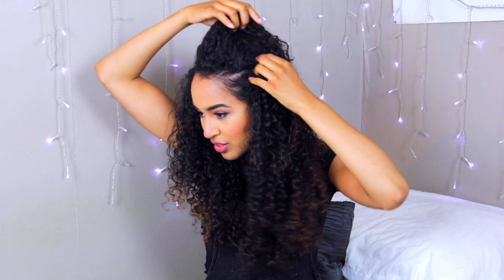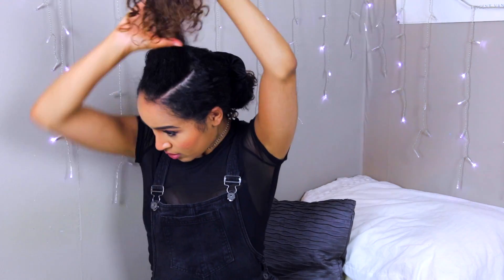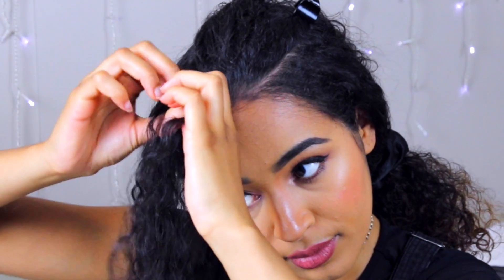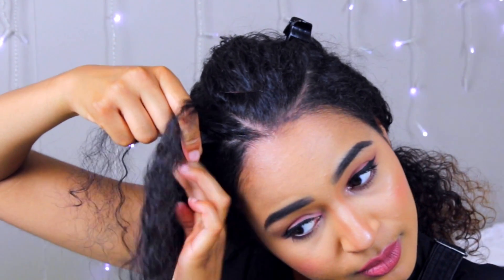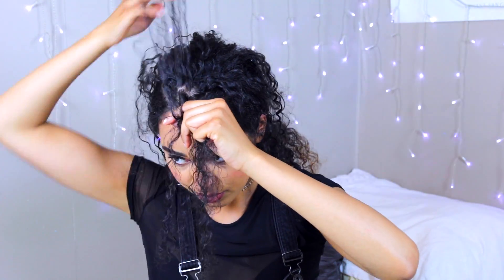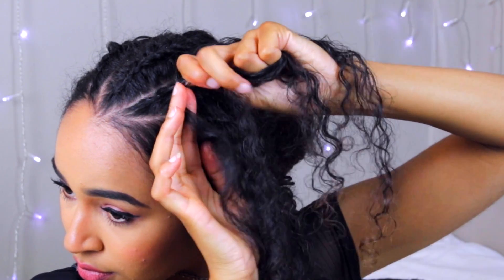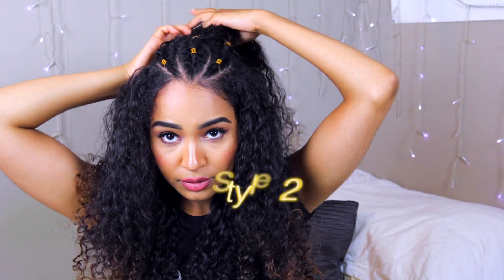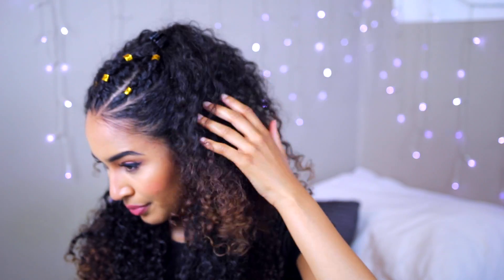3 BRAIDS/CORNROWS & GOLD BEADS CURLY HAIRSTYLES TUTORIAL | LANA SUMMER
I hope you like my natural curly hairstyles tutorial featuring these cornrows & gold beads! I love these hairstyles for summer and back to school! Inspired by my fellow african goddesses!

FAQ